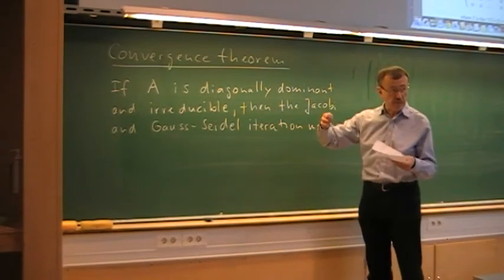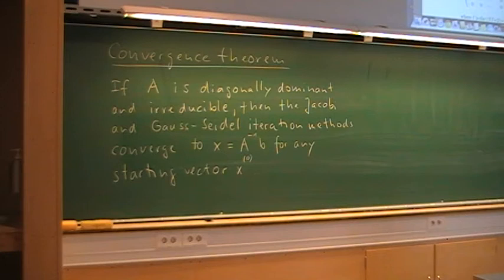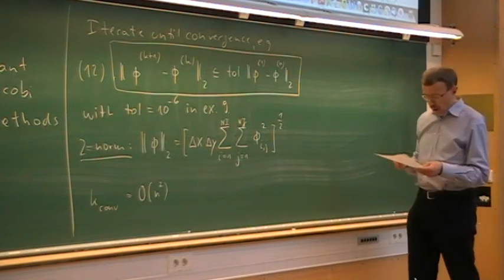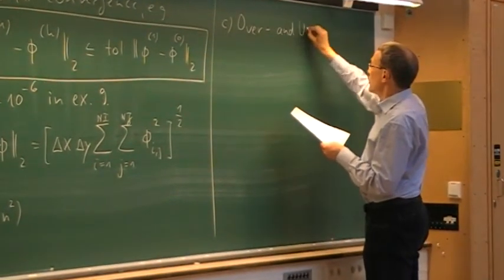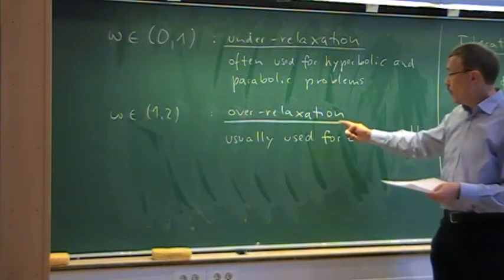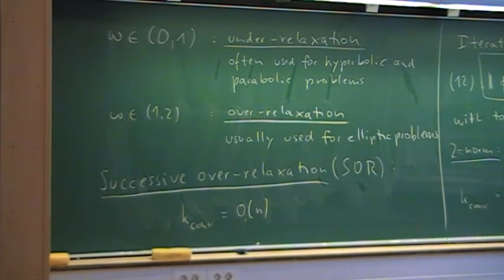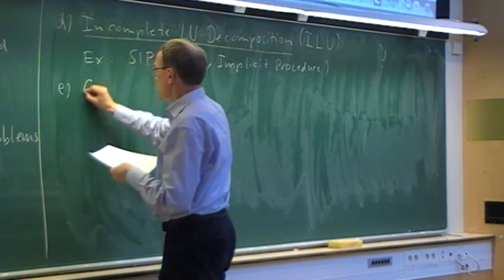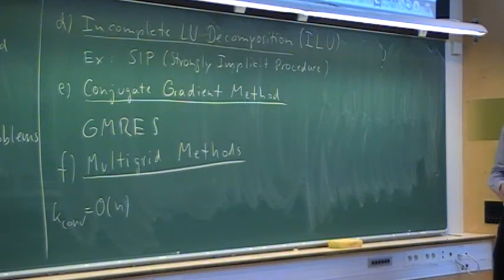Lecture 19 - Part a: FVM for steady convection-diffusion problems